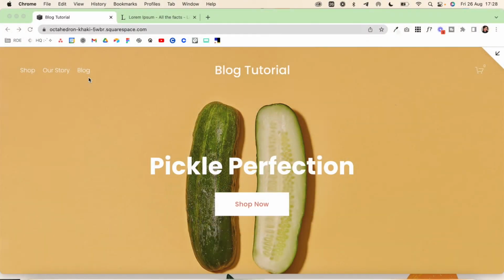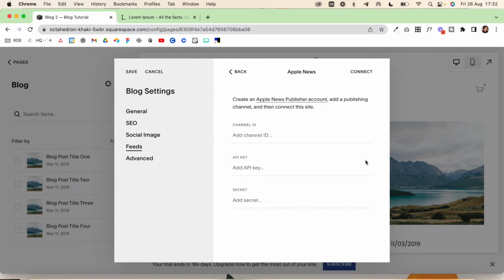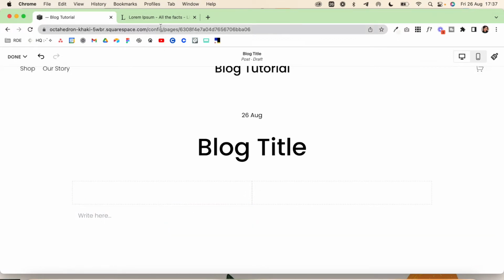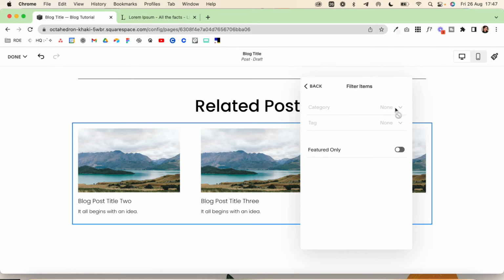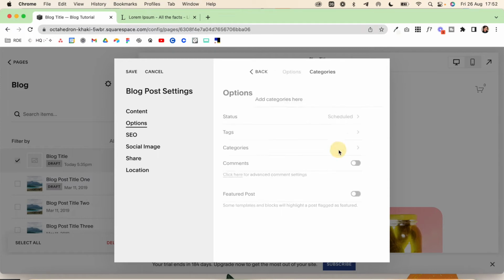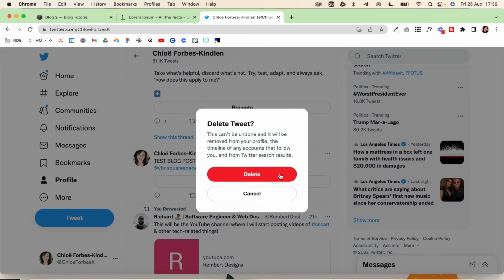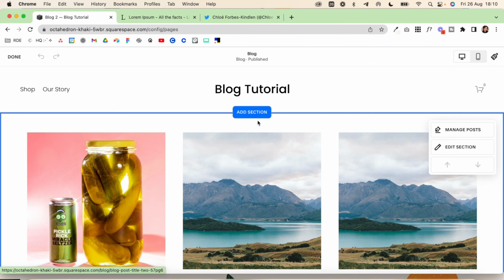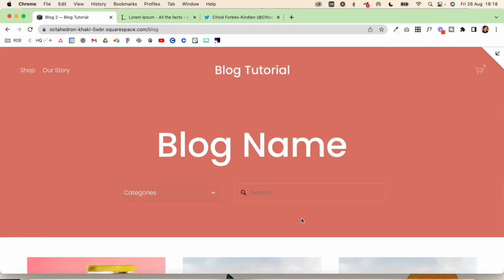Squarespace 7.1 Blogging Tutorial 2023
In today's video, we'll do a deep dive into Blogging on Squarespace 7.1. I've tried to cover all bases in this one but if you have any questions at all, let me know in the comments below. ~ C x